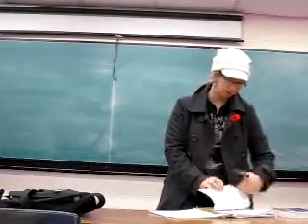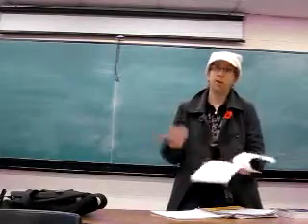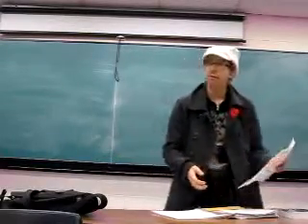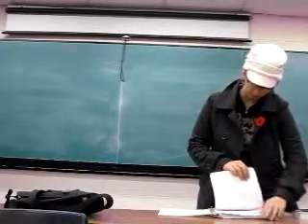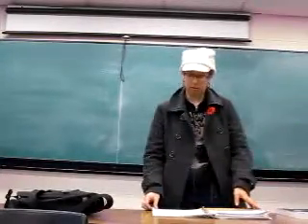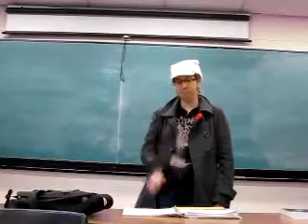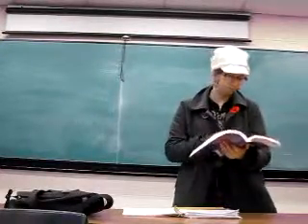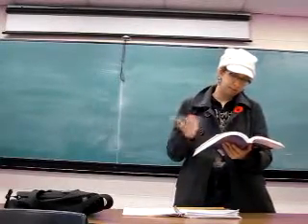CSE 3101 Lecture [class 18 / 31] - 2011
CSE 3101 @ York University by Jeff Edmonds From 2011